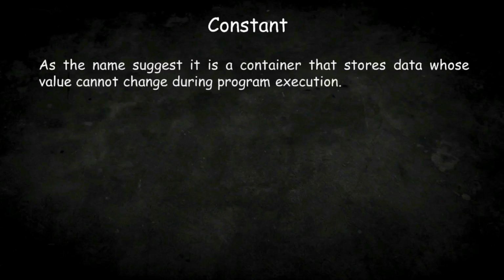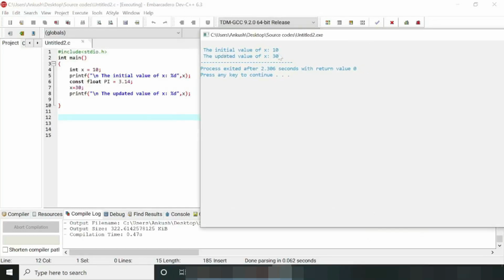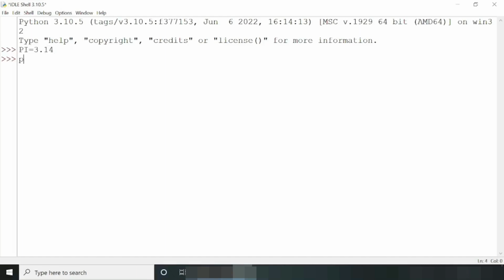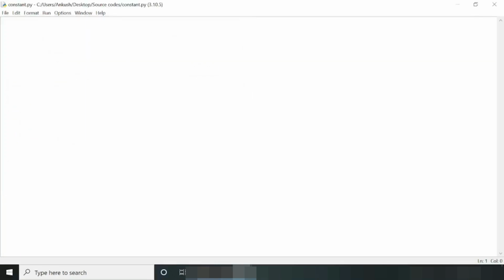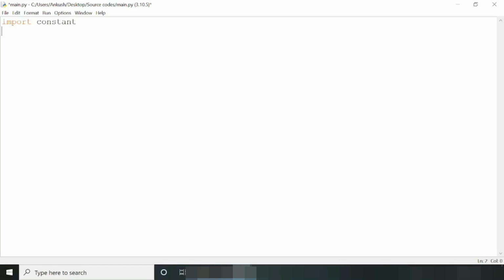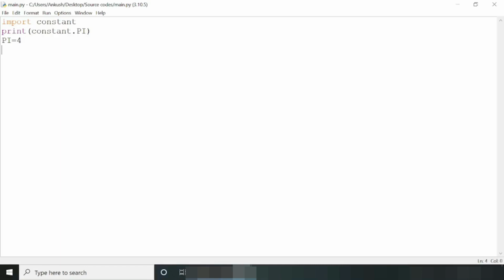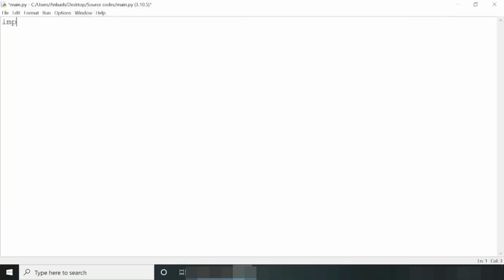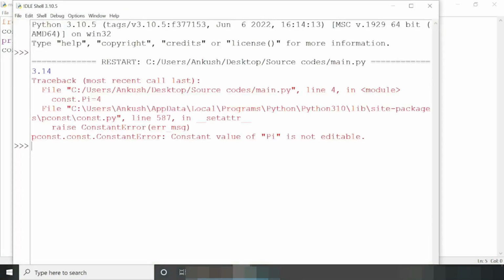Constant | Constant in python programming language | How to use constant in python| Lecture-6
After watching this video viewers will able to understand about the notion of constant in programming language and also they can able to implement constant in python.

Topics covered:

1. Constant in python programming
2. How to use constant in python programming language
3. pconst library